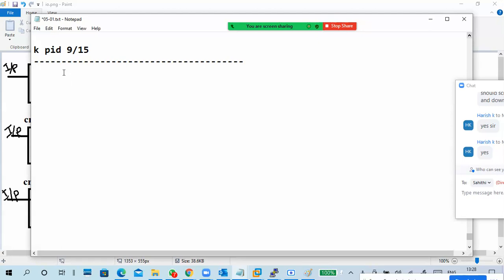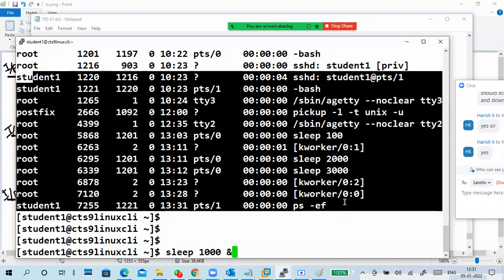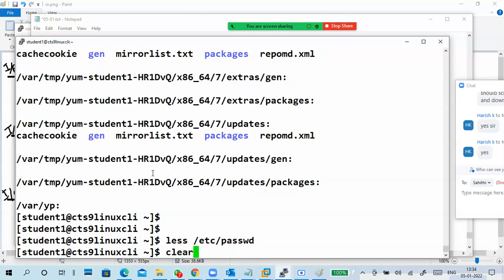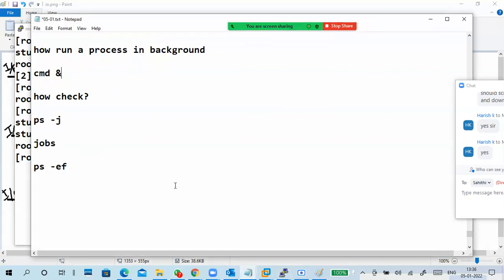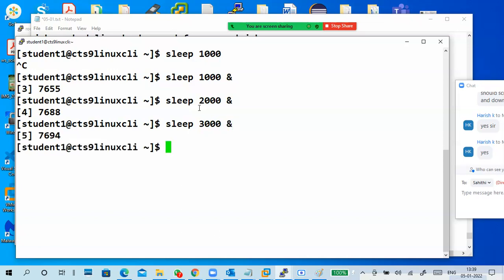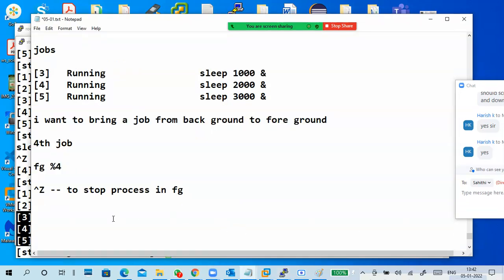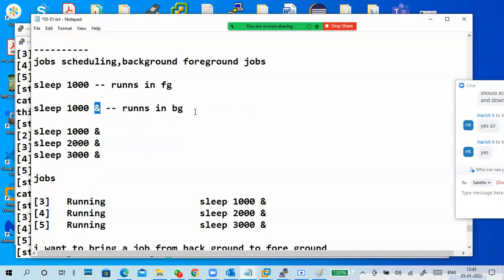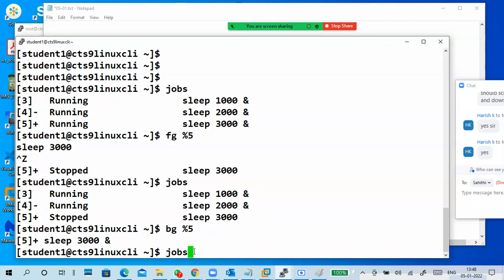Linux Basics Part26 Job Scheduling Background and Foreground Jobs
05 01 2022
Background and Foreground process

Foreground process: process runs on terminal
once process done or exit/terminated/killed it retuns our terminal

Background process: process runs in system not shows on terminal

how run a process in background

cmd &

how check?

ps -j

jobs

ps -ef

cat  ffff &

ps -j

jobs

Jobs Scheduling-background foreground jobs

sleep 1000 -- runns in fg

sleep 1000 & -- runns in bg

sleep 1000 &
sleep 2000 &
sleep 3000 &

jobs

[3]   Running                 sleep 1000 &
[4]   Running                 sleep 2000 &
[5]   Running                 sleep 3000 &

i want to bring a job from back ground to fore ground

4th job

fg %4

^Z -- to stop process in fg

runn 4th stopped job in bg

 bg %4
[4]+ sleep 2000 &
 jobs